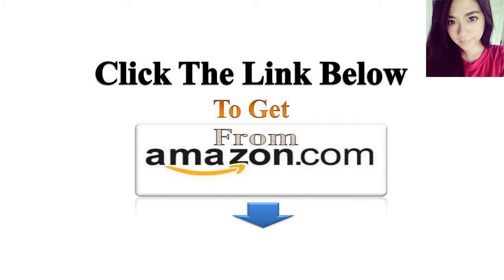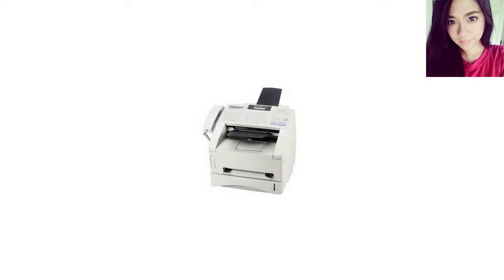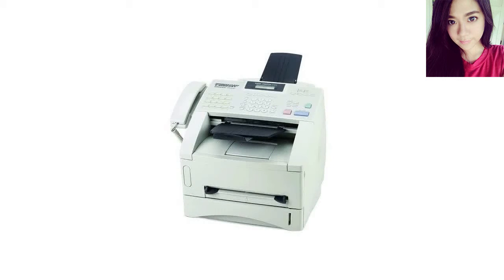Brother IntelliFax-4100E High Speed Business-Class Laser Fax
Brother IntelliFax-4100E High Speed Business-Class Laser Fax Here is the procedure to configure Brother 4100e fax machines to work with faxing over VoIP.Enter Maintenance Mode:1. Unplug power from rear of fax machine. hold the Menu button while plugging power back in. Continue to hold the Menu button until "Maintenance" appears in the LCD window.2. There are no helps for the Maintenance mode. Follow parameter change procedures to the letter.Changing Baud Rate from Automatic to 9600:1. Enter 10 (one. zero). This will bring up WSW00 on the LCD window.2. Change the 00 to 19. If the baud rate is set to automatic. the numbers that appear will be 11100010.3. Change the 11100010 to 01100010. This sets the baud rate to 9600.4. Press the "Set" button just below the LCD window.5. Press "Stop".6. Enter 99. This will exit Maintenance mode and make the fax ready to use again.Changing the Error Correction Mode (ECM):1. Enter Maintenance Mode (see directions above).2. Enter 10. This will bring up WSW00 on the LCD window.3. Change the 00 to 22. If the ECM is turned on. the numbers that appear will be 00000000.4. Change the 00000000 to 11000000. This turns of ECM.5. Press the "Set" button just below the LCD window.6. Press "Stop".7. Enter 99. This will exit Maintenance mode and make the fax ready to use again. brother intellifax 2820. brother intellifax 4100e.